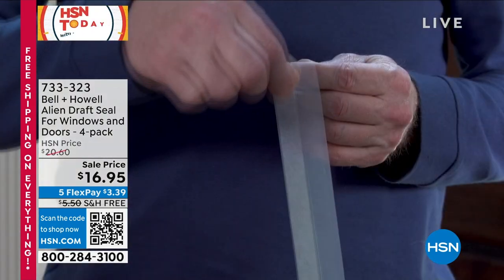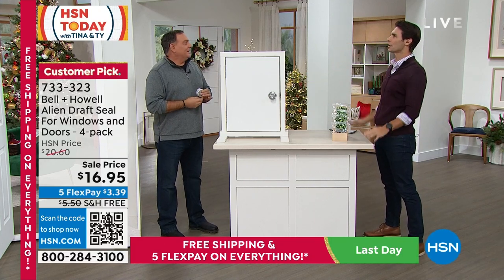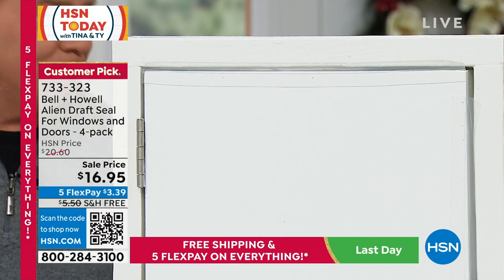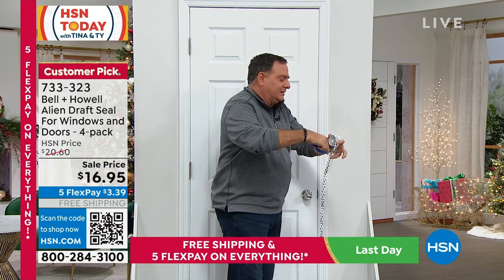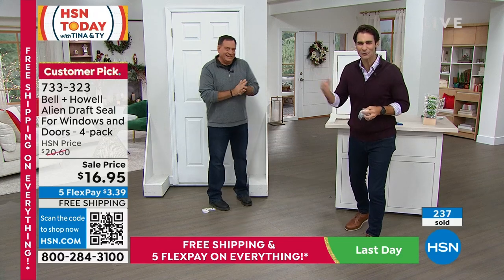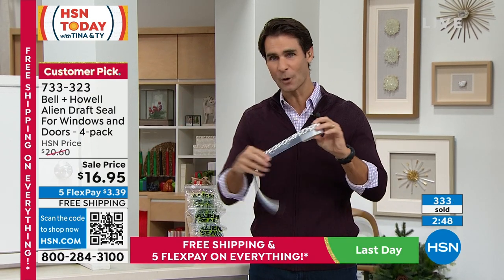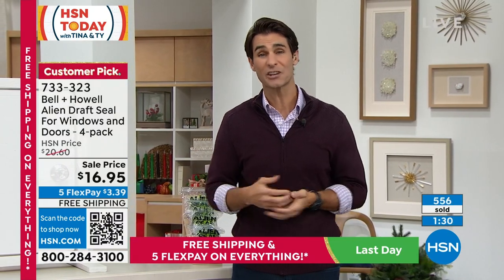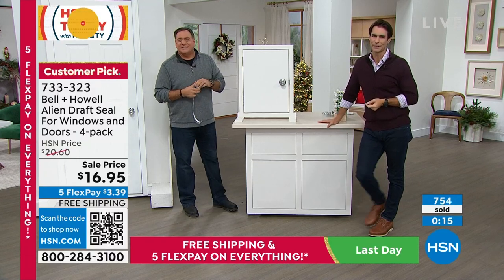Bell + Howell Alien Draft Seal For Windows and Doors 4p...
Bell + Howell Alien Draft Seal For Windows and Doors  4pack
This handy flexible sealer ensures a seal while snapping into place to cover gaps. The transparent design works on most unfinished surfaces such as doors, windows and more. Simply measure, cut, peel and stick.

    4 Rolls of Alien Draft seal
    Instructions

    Each roll is 16', for a total of 64'.